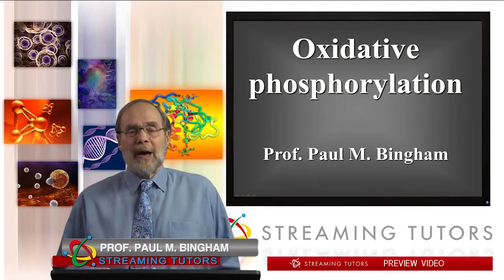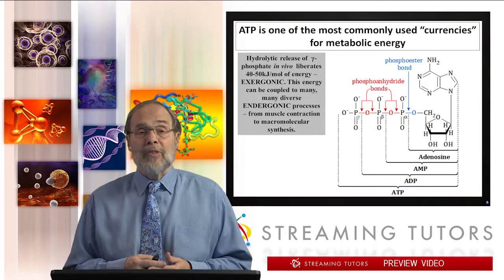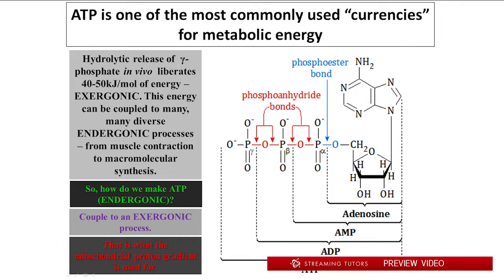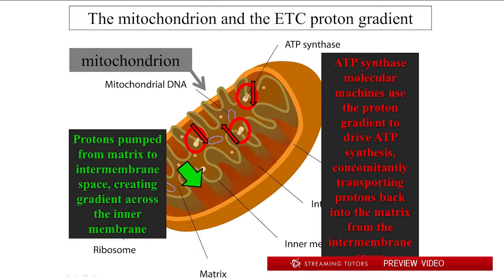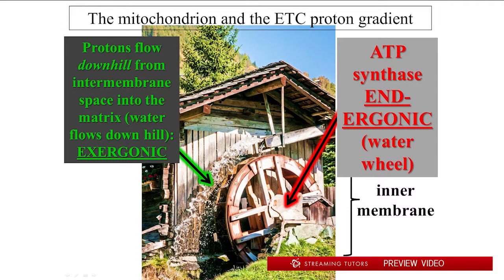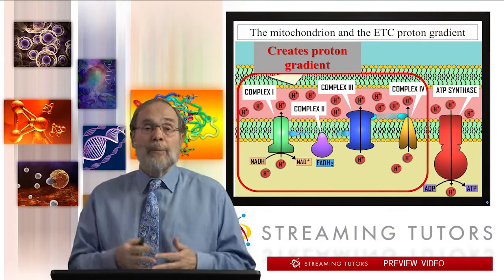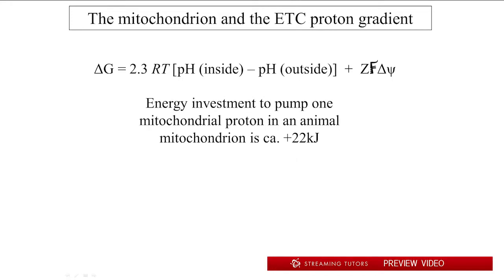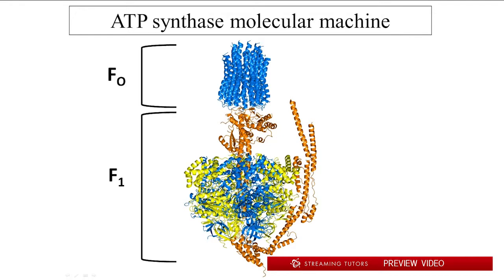Biochemistry Oxidative Phosphorylation tutorial